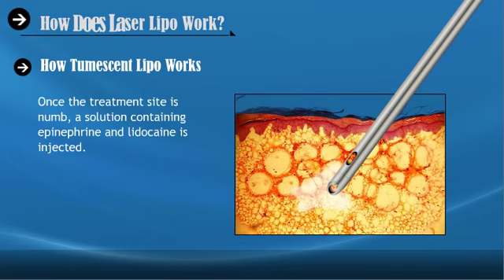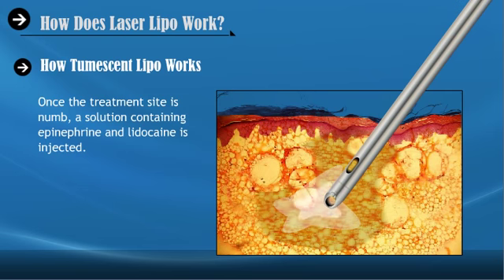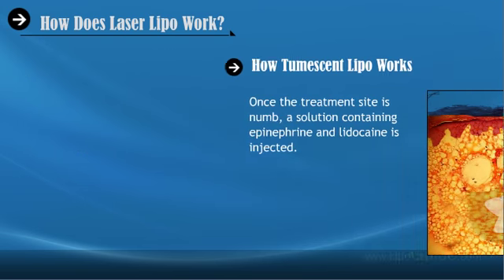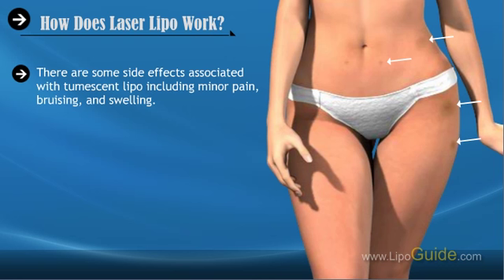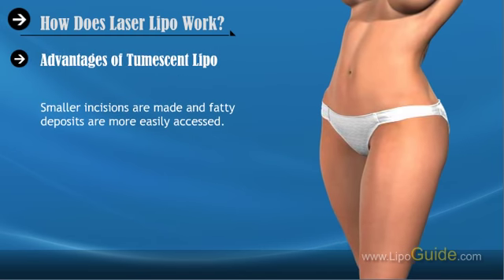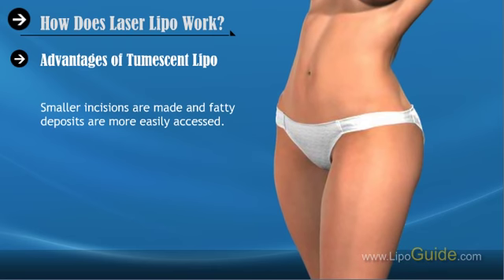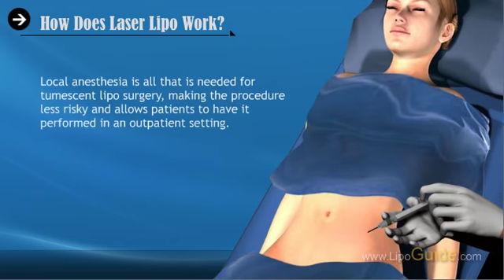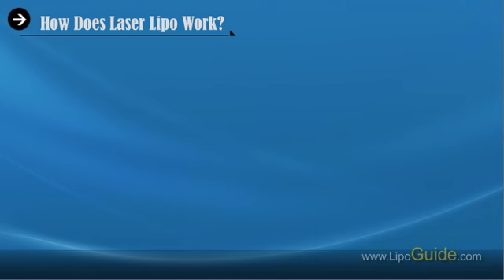How does Tumescent Lipo work?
Gain a better understanding of what tumescent liposuction is and how the procedure is performed in this short video. Minor side effects from the procedure as well as an overview of the recovery period is provided. Prospective patients learn about the advantages of tumescent liposuction over more traditional techniques.